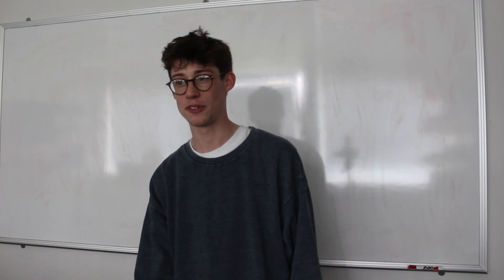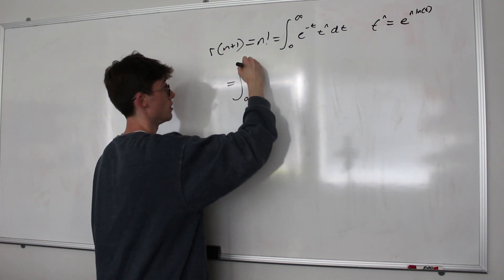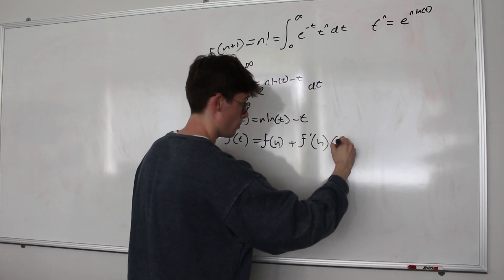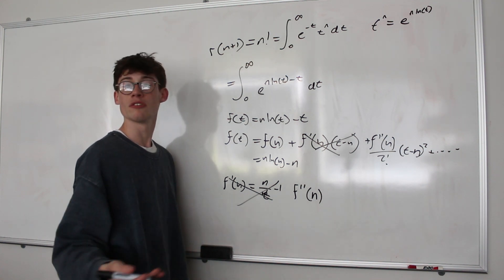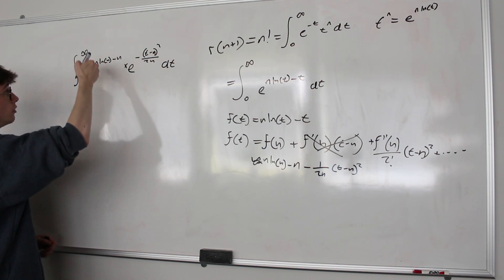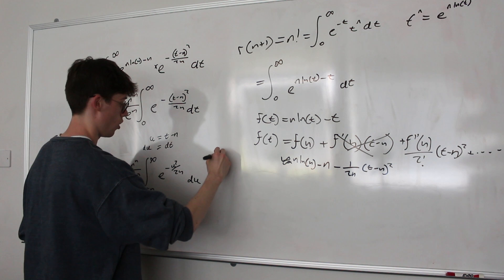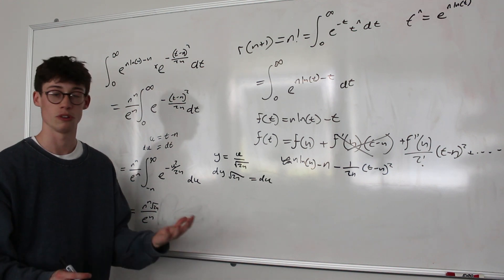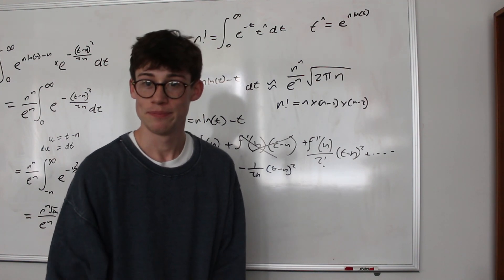Stirling's Approximation: A STUNNING Result For Factorials (ft Imperial College)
Thanks to Imperial for hosting me! Hope everyone enjoyed! I love this approximation since it becomes more and more familiar with each step and leaves such a satisfying final result - please comment with any questions or suggestions for new topics, and as always, subscribe to stay updated.

Comment solutions to the challenge down below.
@blackpenredpen  … as always I've left you a challenge at the end of this video as well as the last few - if you see this give it a go!

Thanks so much for all the recent support - hitting 1k subscribers has been amazing and so please keep sharing and interacting so I can make even more content!

Thanks again for all the recent support and please keep sharing and interacting!!